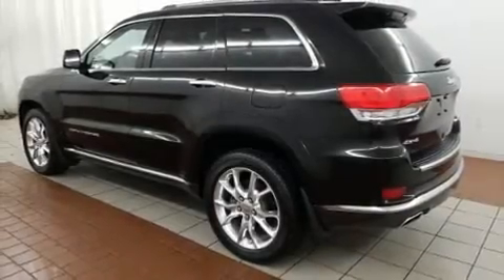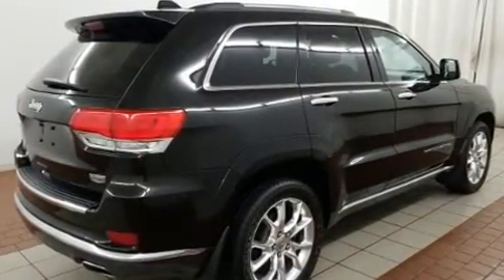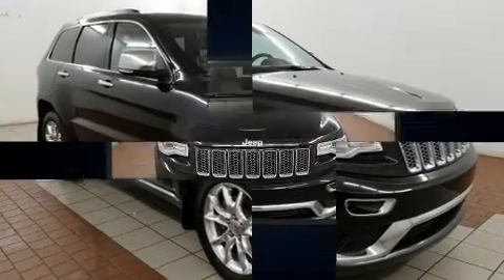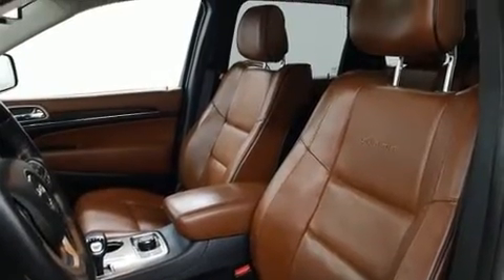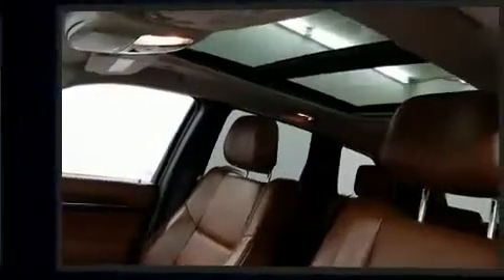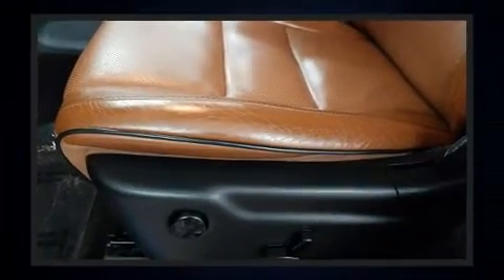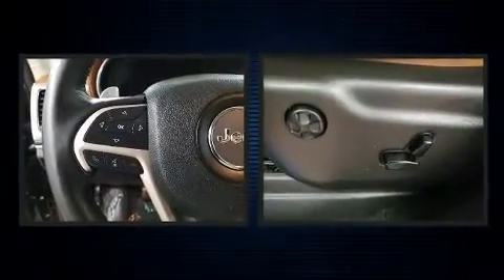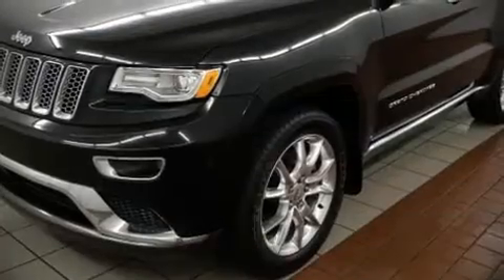2015 Jeep Grand Cherokee Summit 4x4 in Dedham, MA 02026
Get excited about the 2015 Jeep Grand Cherokee. It features an automatic transmission, 4-wheel drive, and a powerful 8 cylinder engine. Jeep prioritized practicality, efficiency, and style by including: a built-in garage door transmitter, a blind spot monitoring system, automatic dimming door mirrors, power front seats, a power rear cargo door, cruise control, and voice activated navigation. Features such as automatic climate control and leather upholstery prove that economical transportation does not need to be sparsely equipped. Rear passengers enjoy the seat heating functionality, keeping them warm during the winter months. With high intensity discharge headlights illuminating your path, you'll always appreciate maximum visibility. For drivers who enjoy the natural environment, a power moon roof allows an infusion of fresh air. Audio features include an AM/FM radio, steering wheel mounted audio controls, and 19 speakers, providing excellent sound throughout the cabin. Jeep ensures the safety and security of its passengers with equipment such as: dual front impact airbags with occupant sensing airbag, front side impact airbags, traction control, brake assist, anti-whiplash front head restraints, a security system, an emergency communication system, and 4 wheel disc brakes with ABS. You'll never lose visibility with rain sensing wipers, which activate automatically when the drops start to fall. We pride ourselves in the quality that we offer on all of our vehicles. Please don't hesitate to give us a call.